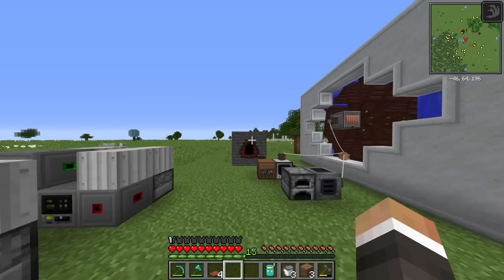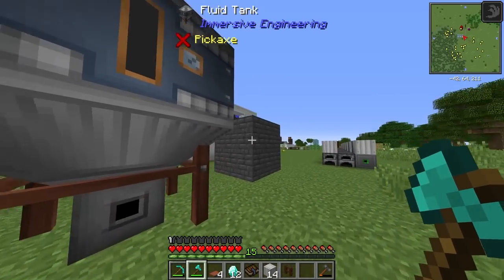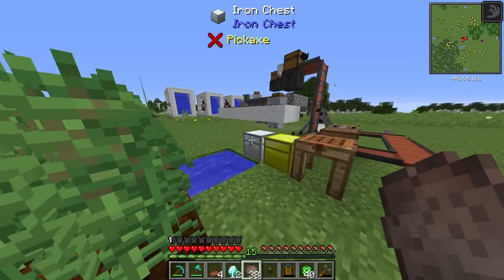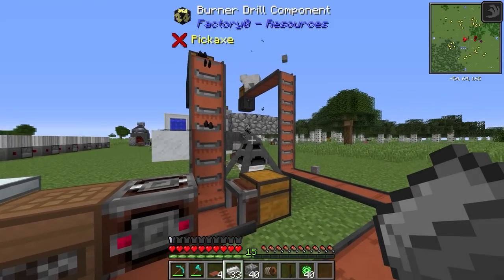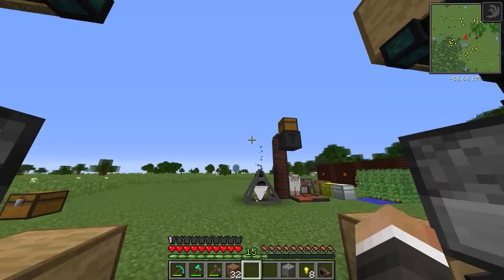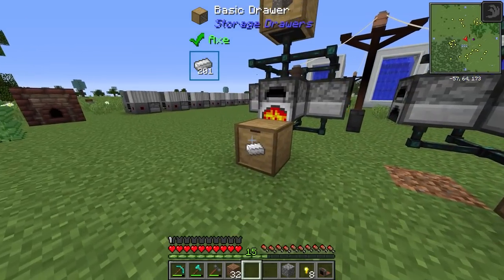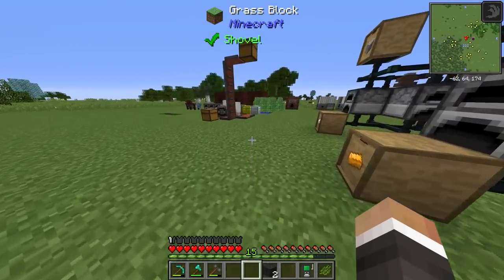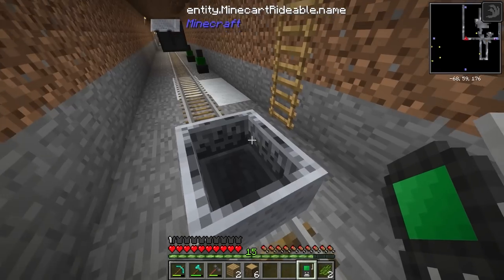Minecraft Feed The Factory | RAIL STATIONS & COAL POWERED MINECARTS! #4 [Modded Questing Factory]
Minecraft Feed The Factory | RAIL STATIONS & COAL POWERED MINECARTS! #4 [Modded Questing Factory] with GamingOnCaffeine

Feed The Factory is a Minecraft factory automation modpack that takes inspiration from automation focused games like Factorio.